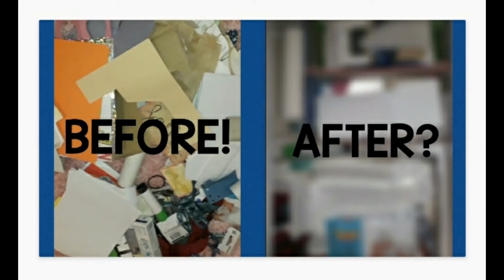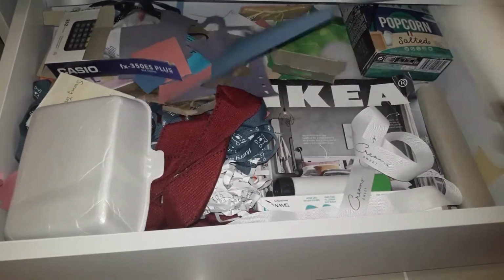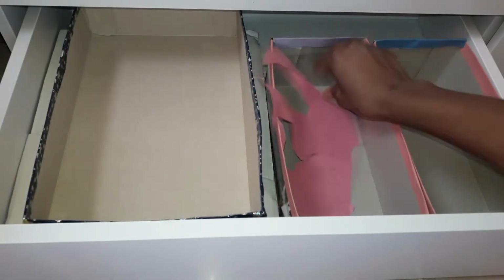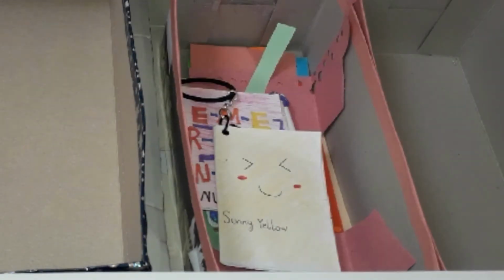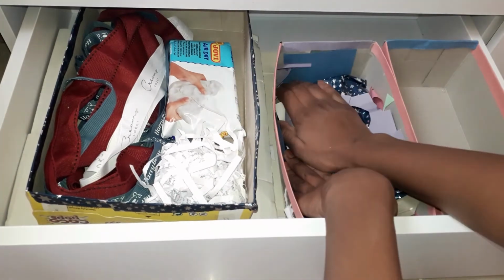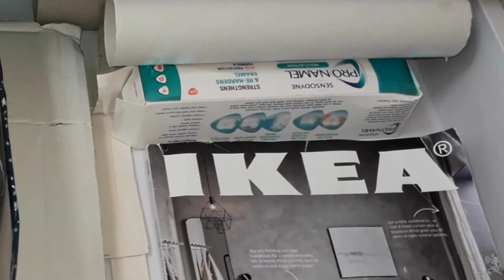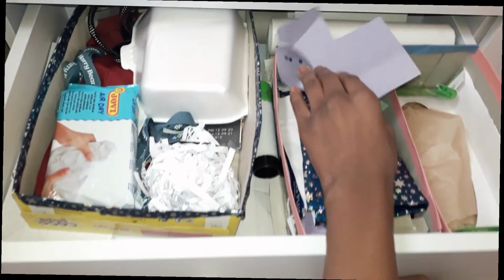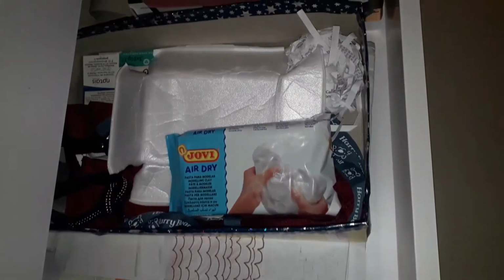Organize my art drawer with me *EXTREMELY MESSY* | Arts, Crafts and Laughs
Organize Art drawer. Art drawer organization. organize my art drawer with me . Very messy.
Organization hacks. Arts and Crafts drawer. organize art supplies with me. Art supplies
Today I am organising my art drawer (VERY MESSY) and I thought I should organize chaos with you.

🌸Sub goal🌸
200subs = special video
(To enter you need to comment a joke)

F y ndrstnd ths thn cmmnt🥸mj

🌈Welcome to Arts Crafts and Laughs 🌈
In my videos I do:
⭐️Arts and Crafts
⭐️Fun Art Challenges
⭐️DIY'S
⭐️Collabs

✨COLLABS DETAILS ✨
  If you want to do a collab with me here's what you have to do:
✨ Comment on one of my videos that you want to do a collab
✨ It has to be something ARTY OR CRAFTY
✨Agree on a day to release the video
✨ Mention in your video that you are doing a collab with me and leave a link to me in the description of your video.

Q&A
Q: Favorite colour?
A: Pink

(This video is not made for young kids but rather tweens/teens and it involves commenting)